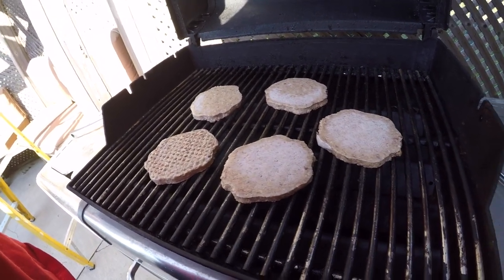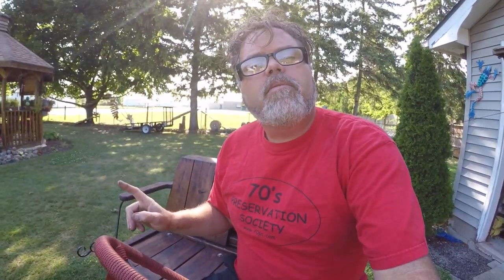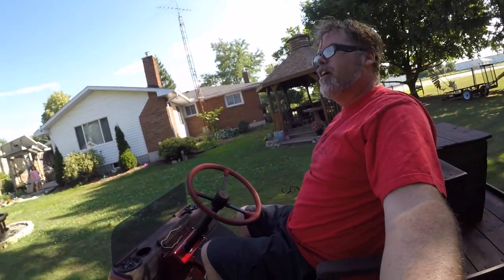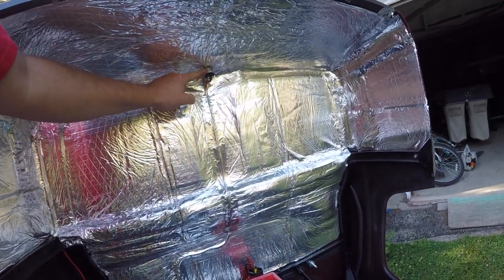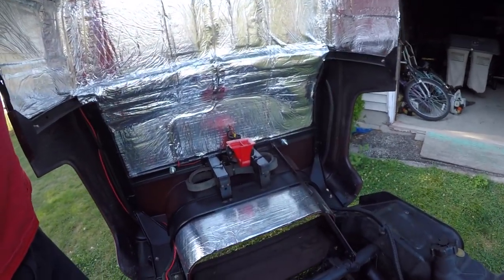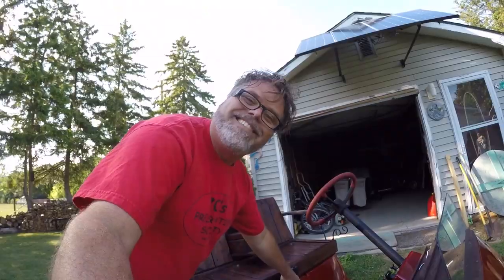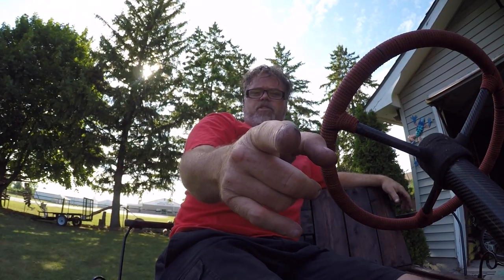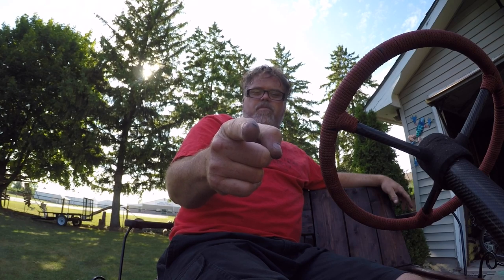GolfCart All HORNED UP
Well The beeps are in!  Don't work to bad

Here's The Horn Link

BillSiff (GoGlass)
1289 Confederation St,
Unit 3
Sarnia Ont.
Canada
N7S 4M7